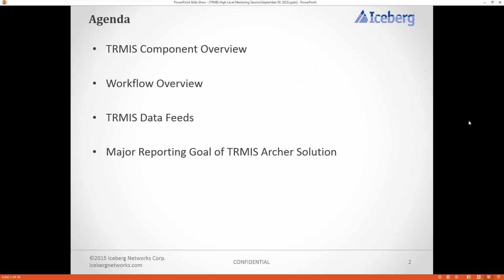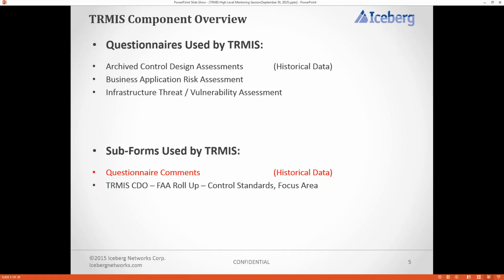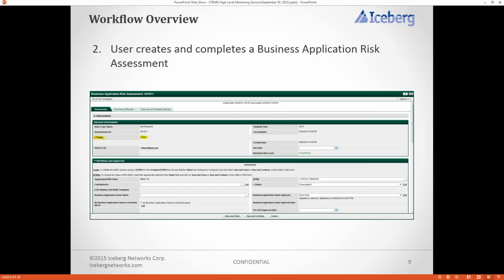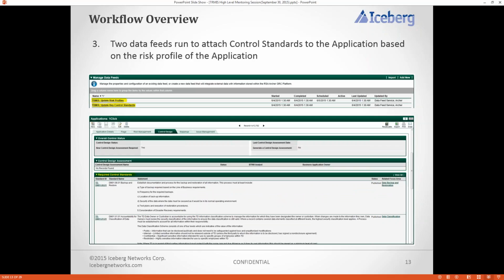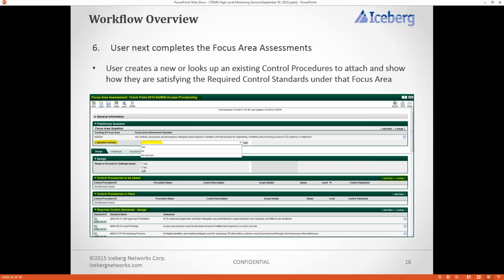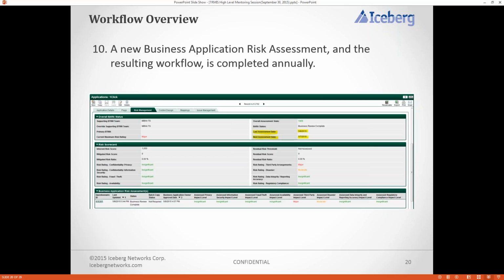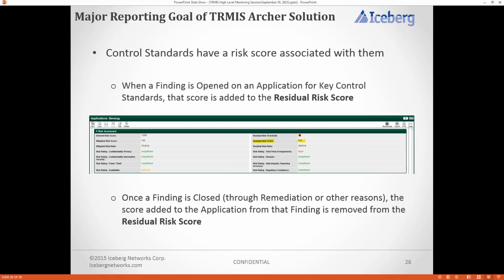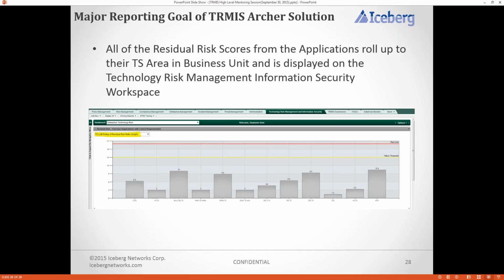TRMIS High Level Mentoring Session October 2, 2015